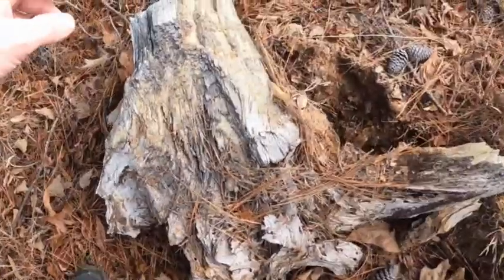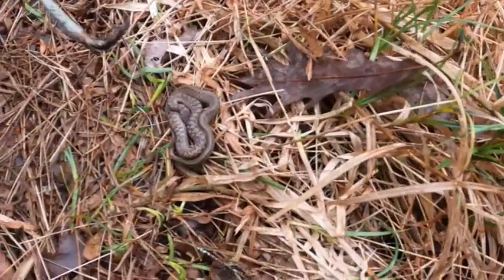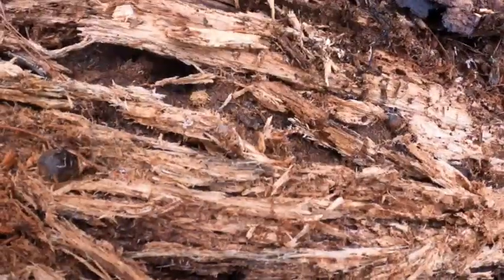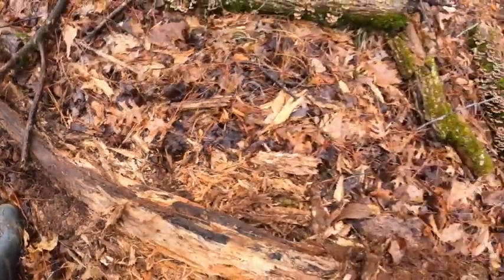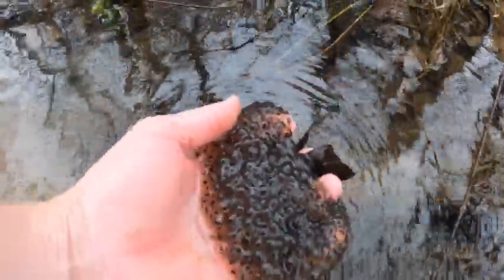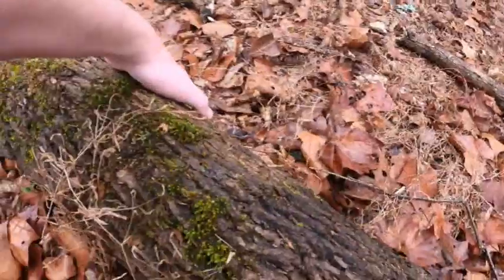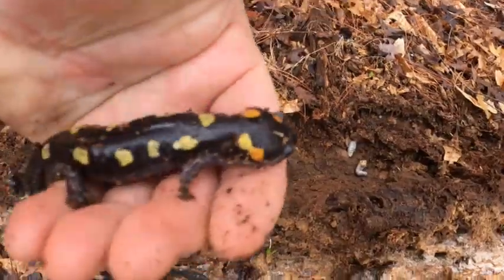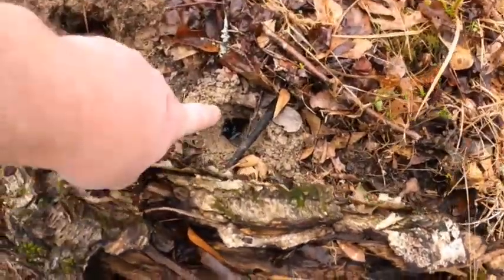Finding Huge Herps and Bugs 🦎🪲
Herping and insect adventure!
Where can you find salamanders, snakes, insects, Huge Beetle grubs like Dynastes? Watch this video and you will see the hiding places of big reptiles, herps, salamanders, snakes and huge Hercules (Dynastes) beetle grubs. Spotted Salamaners, Tadpoles, Frog Eggs, Water snakes, Coleoptera, Beetles and Eastern Hercules Beetles